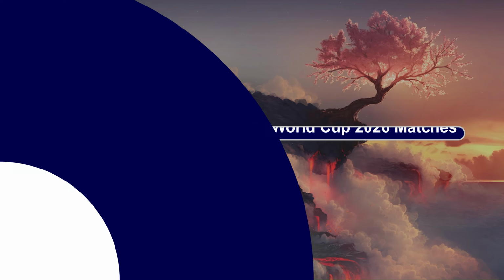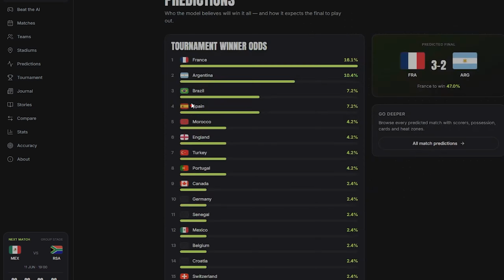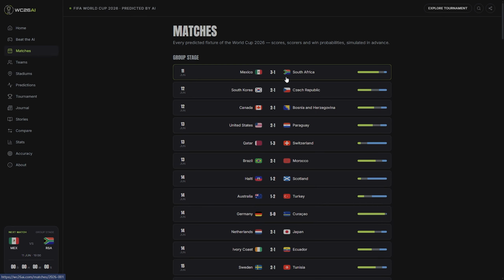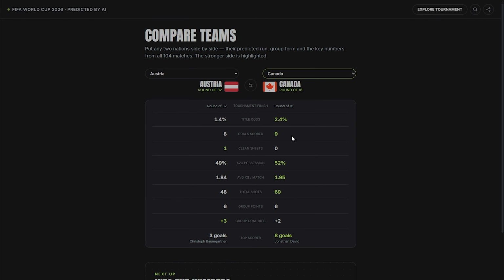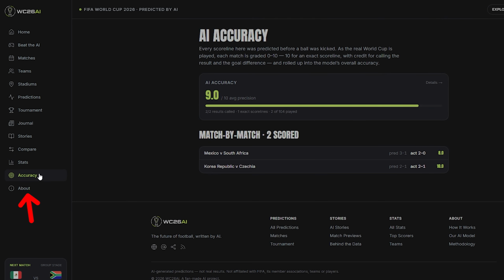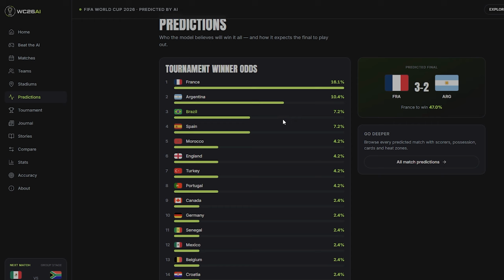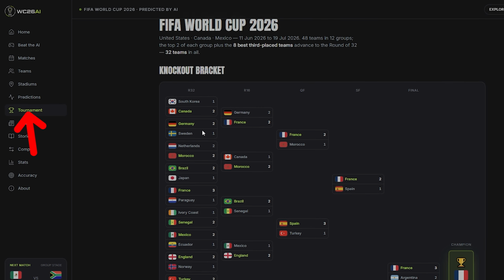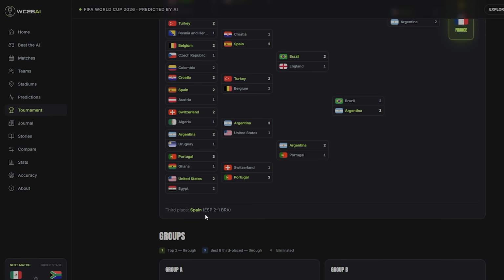How To Use AI To Predict FIFA World Cup 2026 Matches - Step By Step Guide